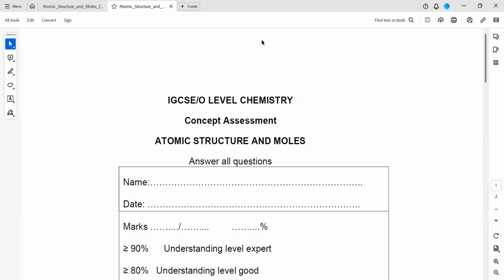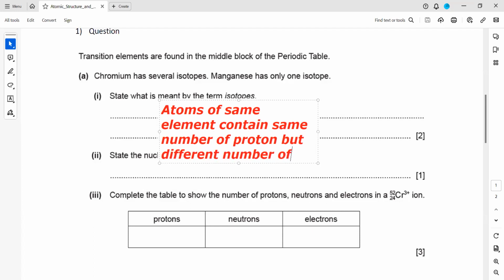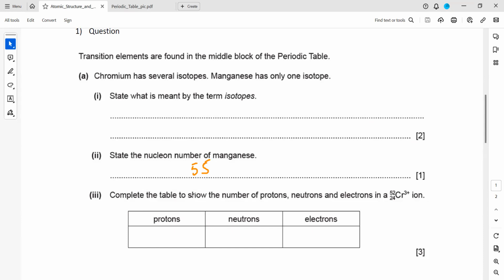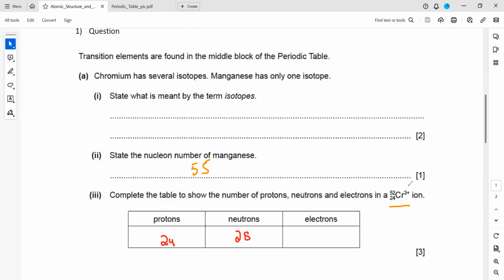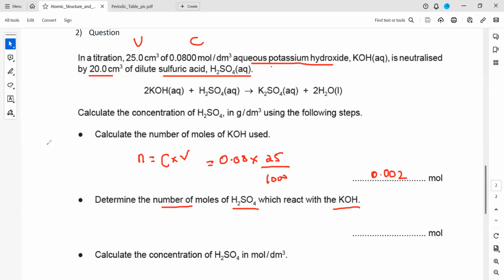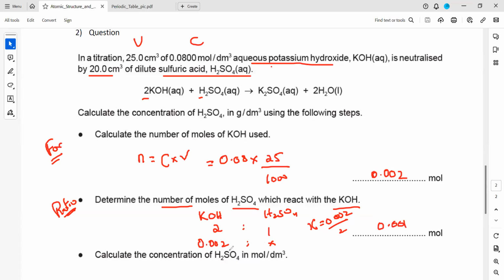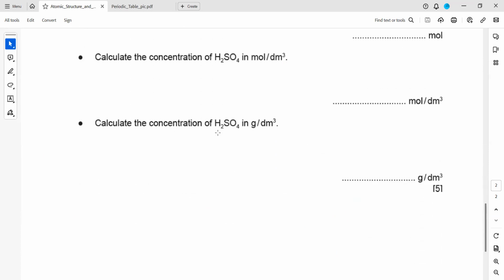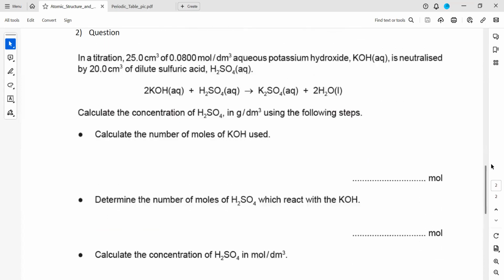Atomic Structure and Moles Chemistry Pop Quiz 1